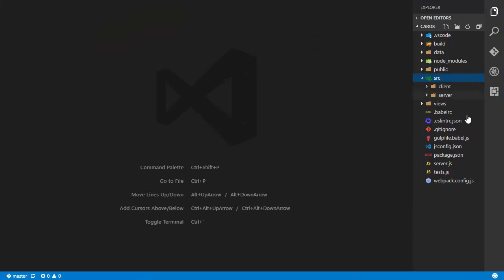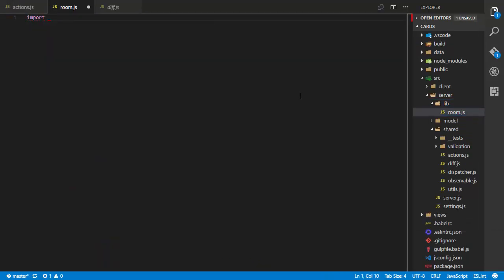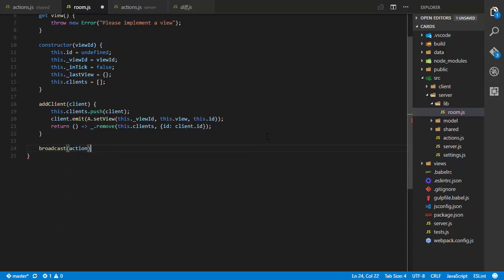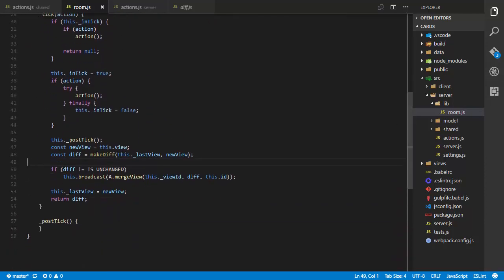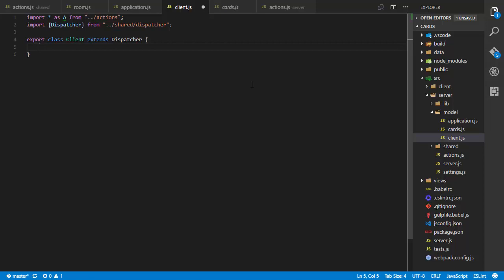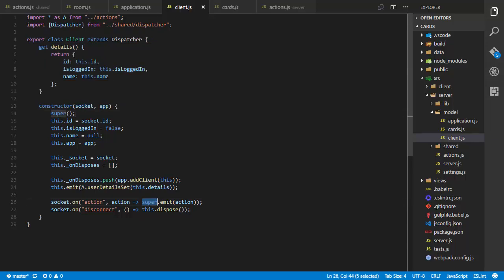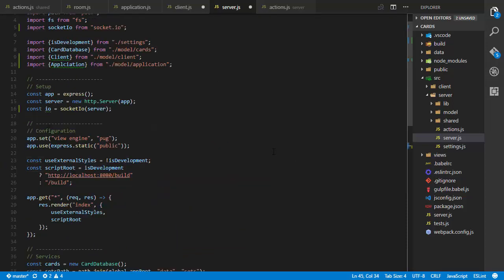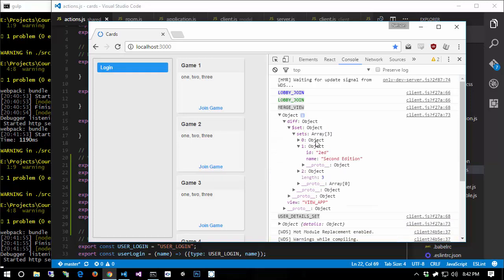🔴 Socket.io / Client / Application • React JS Programming • ReactJS • React JS Beginners • (Pt. 69)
00:00 - Setting Up View Actions and Constants
02:07 - Creating a Room File on the Server
04:04 - Broadcasting Actions with RoomBase
06:14 - Creating a Tick System for Model Changes
08:30 - Writing the Client for the RoomBase
10:34 - Creating a Client Class with Socket.io
12:49 - Hooking Socket.io into the Dispatcher Implementation
15:00 - Hooking Up the Client with the Application
17:14 - Hooking Up the Client with Socket.io

Learn React JS Programming - Socket.io / Client / Application.

Our first "room" that we implement is the application. In this video, we also create our client class and hook it into socket.io so that the server can now send actions directly to the clients.